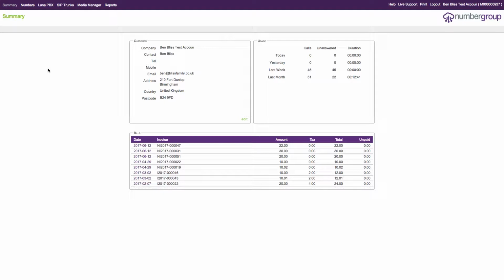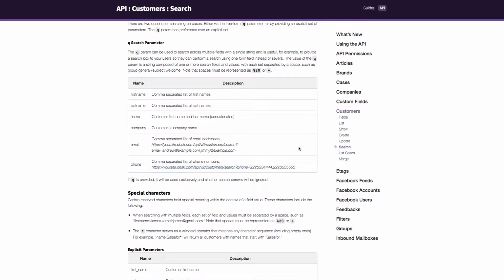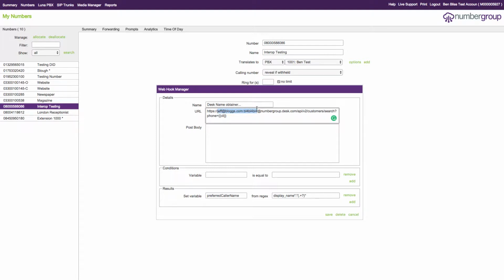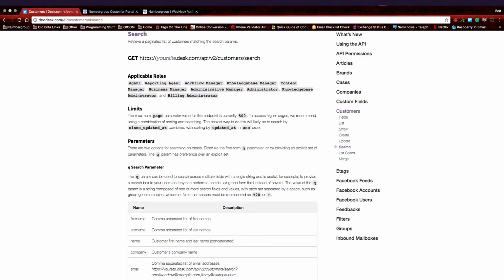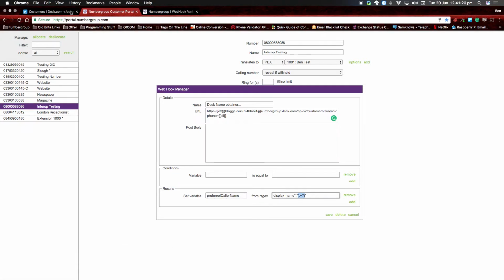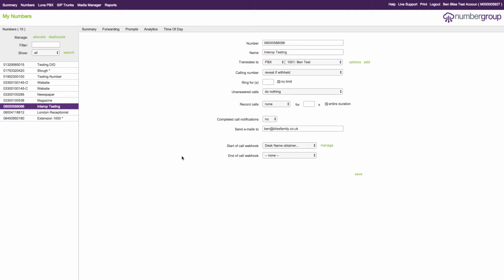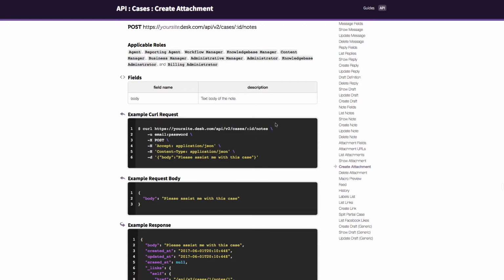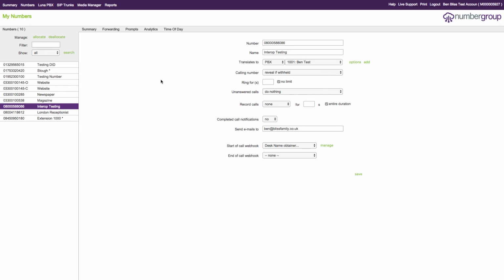Implementing a Webhook Integration with Desk from the Numbergroup platform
A video to explain and show how to setup a webhook to pull/push information to and from Desk's systems, to use within your Numbergroup PBX/Trunk system.